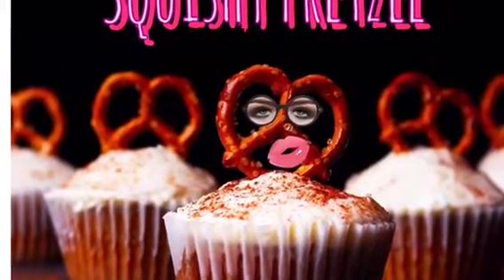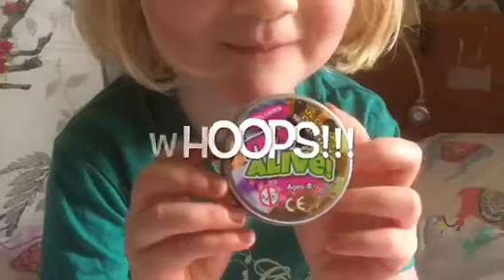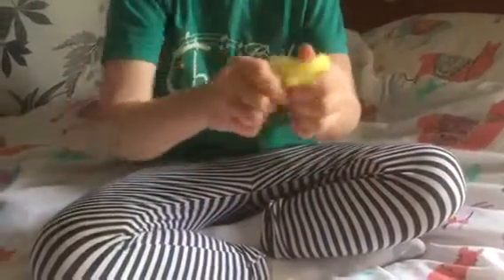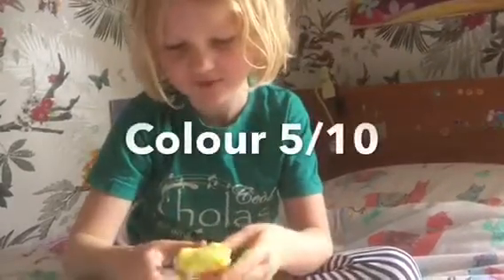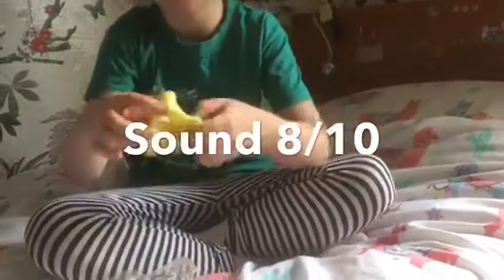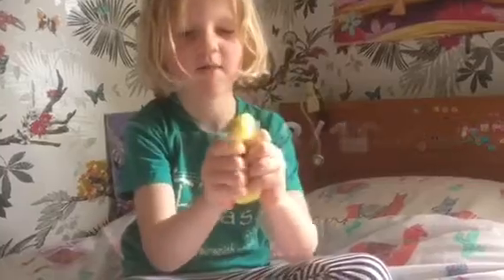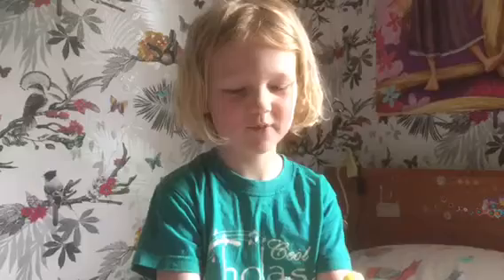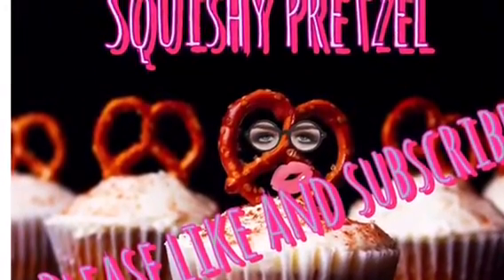squishy pretzel - UV colour change slime review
Salty pretzel reviews some UV colour change slime and explains why you should add kinetic sand to slime